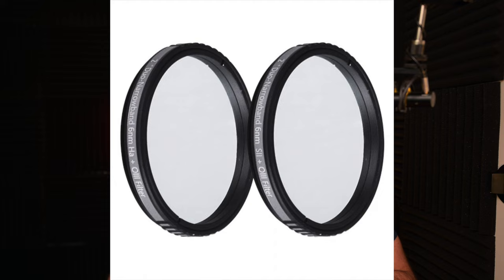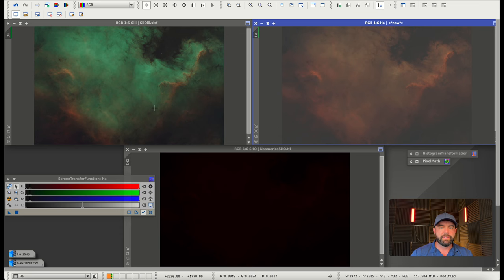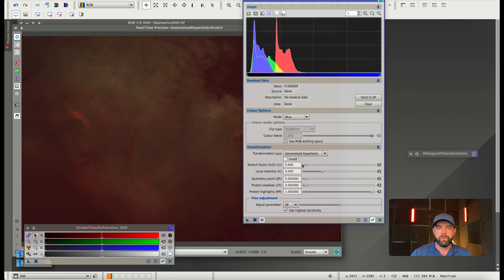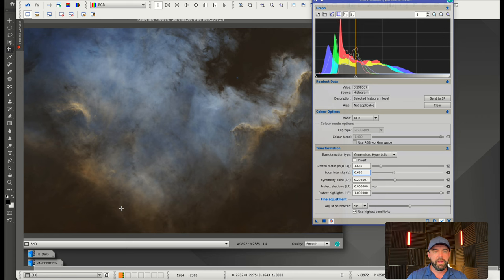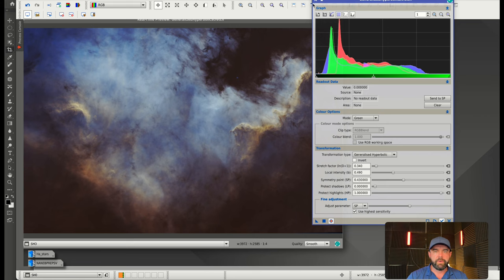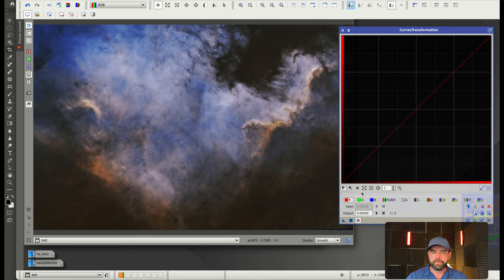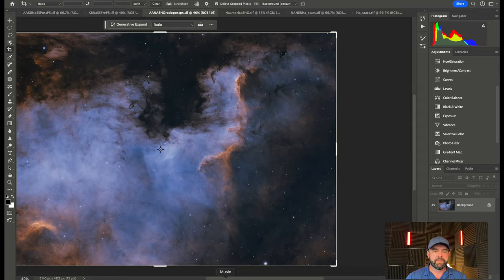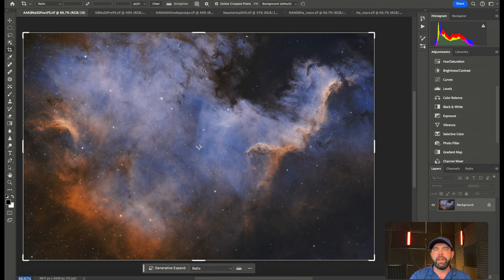Duo Narrowband OSC Hubble Workflow and Review!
Trying out data from the new Askar Color Magic dual narrow band, color set!  This video will give you my complete workflow without having a separate the channels. As well as my recommendation at the end of whether or not, you should get them!

Check out my first ever full length Photoshop tutorial where I go through my complete workflow!

Link to Data and Processing Guides

RC-Astro Links: I use Blur, Star, NoiseXterminator in EVERY image I process nothing beats it!

Latest OSC and Narrowband Processing Guide!